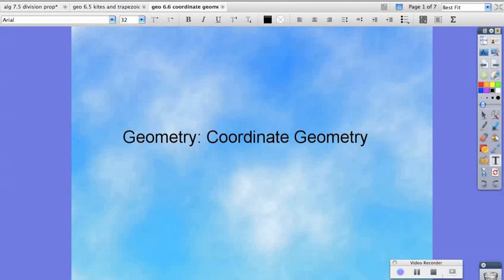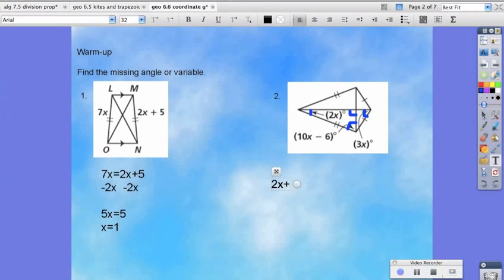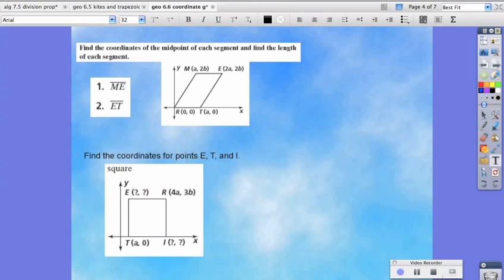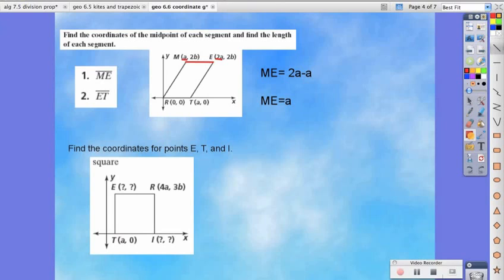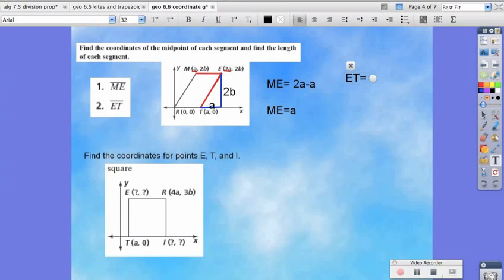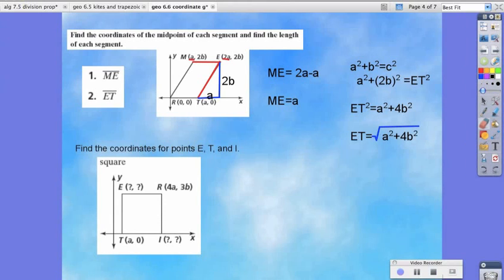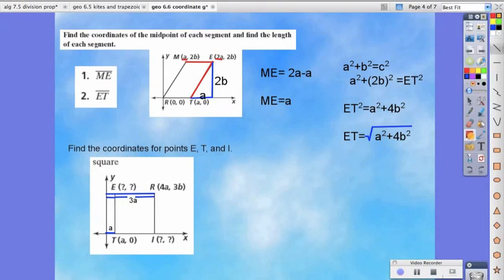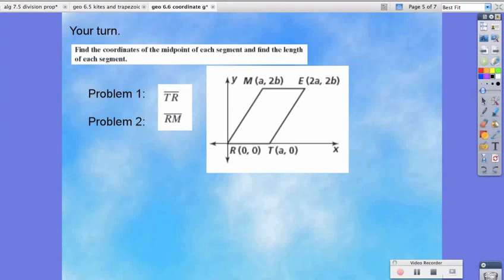Geometry: Coordinate Proofs